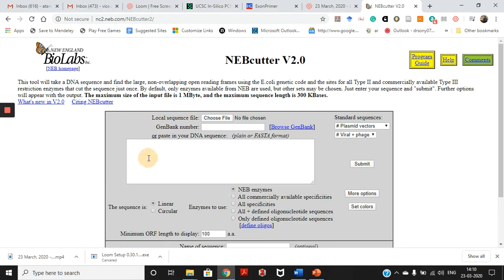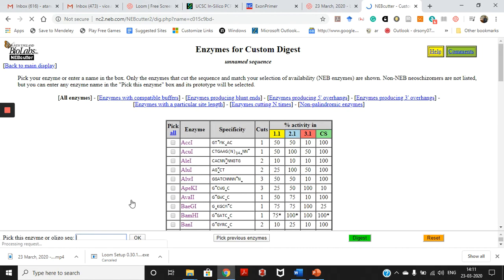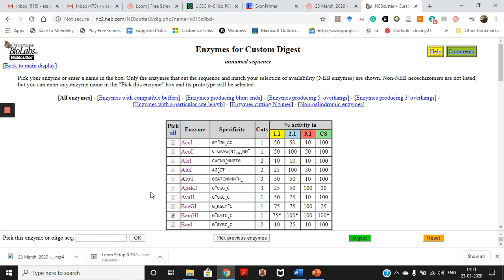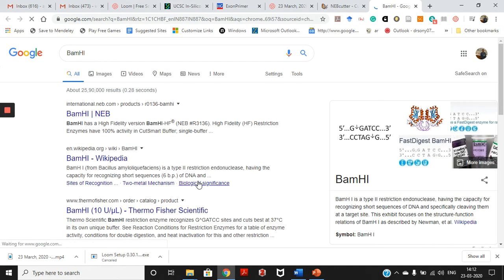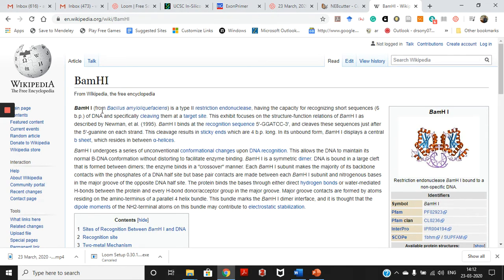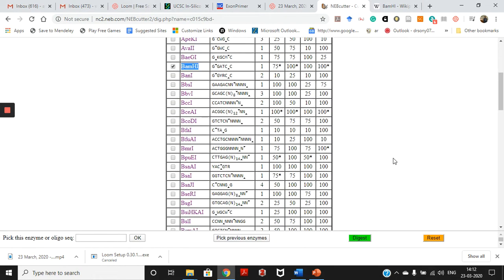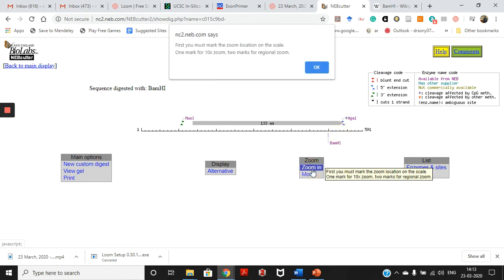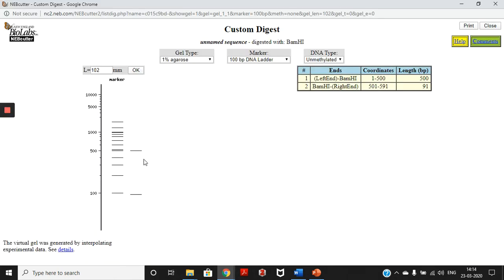RFLP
How to design an RFLP experiment.